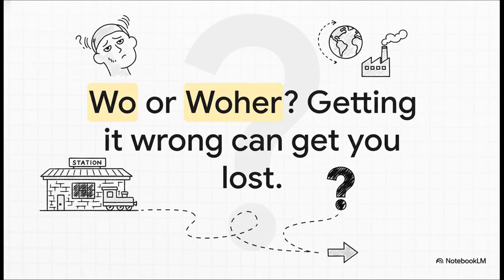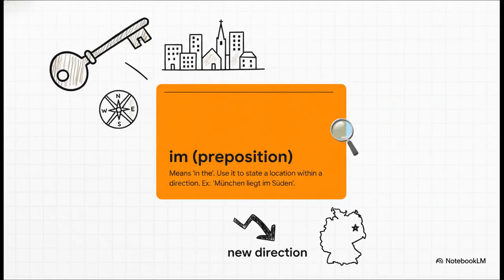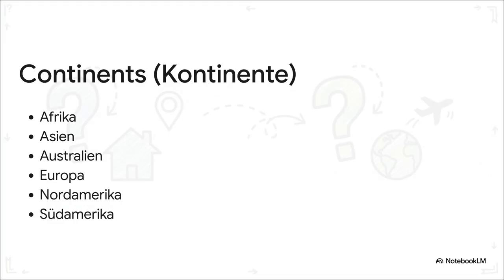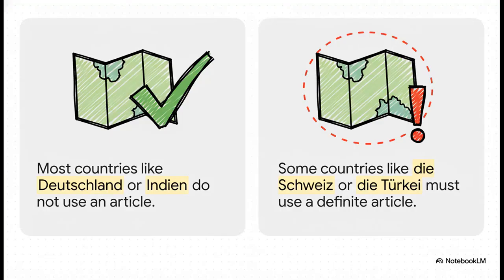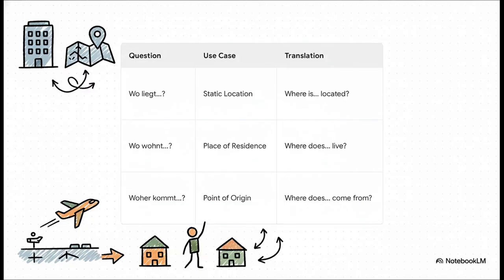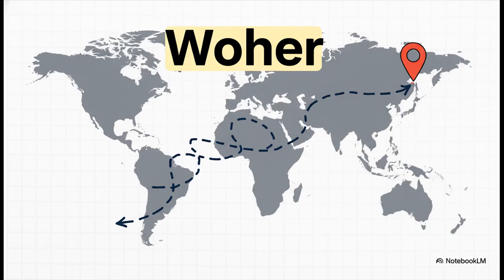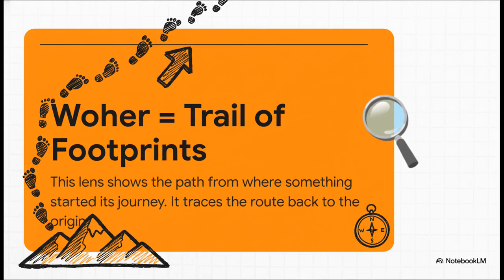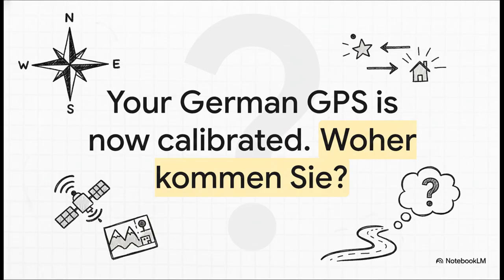German Class VIII Video 11 Continents and Cardinal Directions